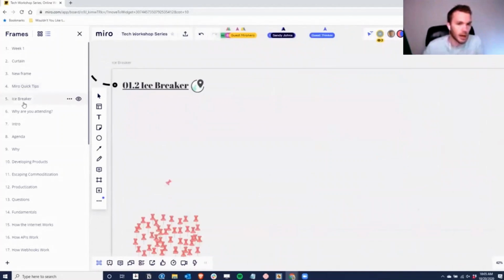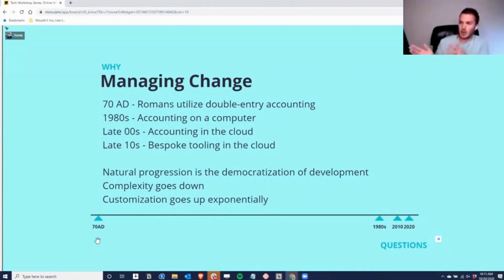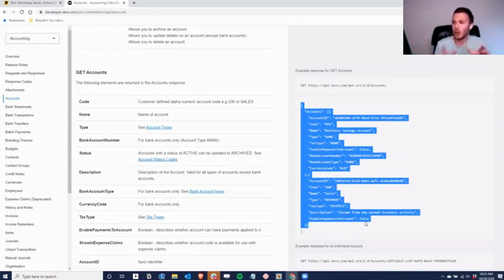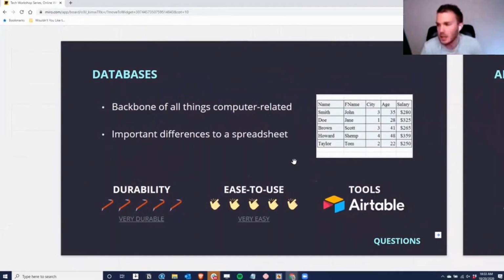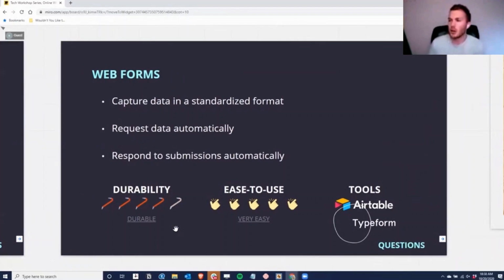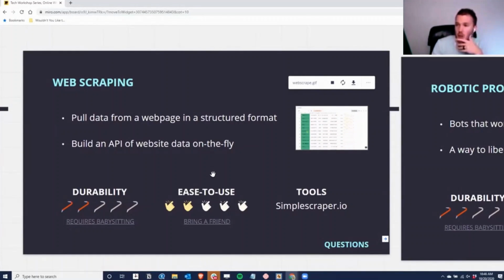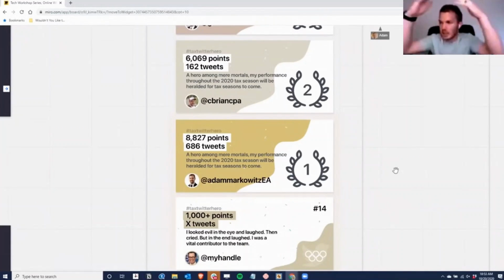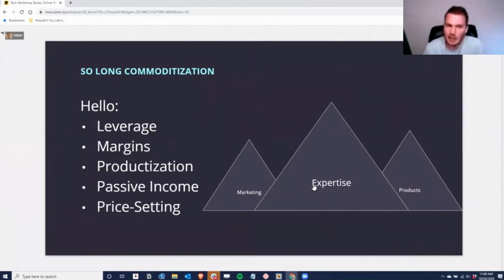The Ultimate Cloud Automation Overview for Accountants (FREE CPE)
✨ For FREE CPE (US) pick up the Earmark CPE app on iOS or Android

📃 Sign up for my weekly newsletter to keep up to speed on future CPE

💗 And check out my private accountant community, where we did this session live